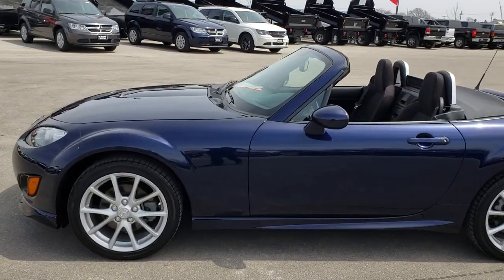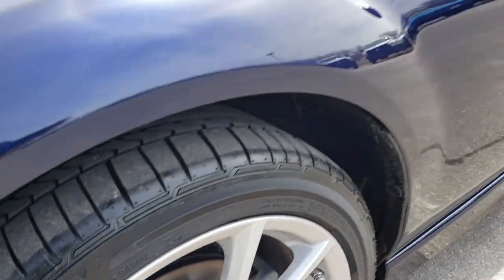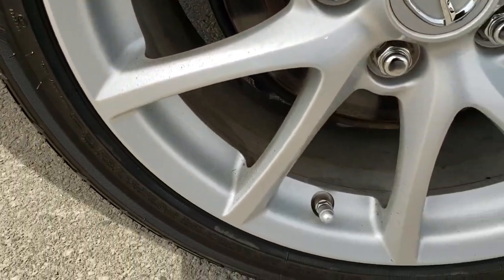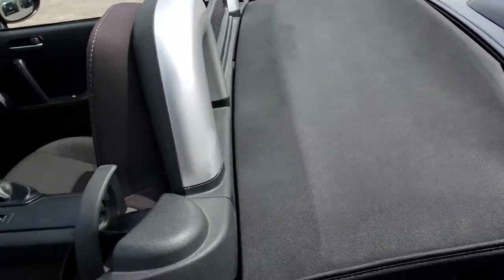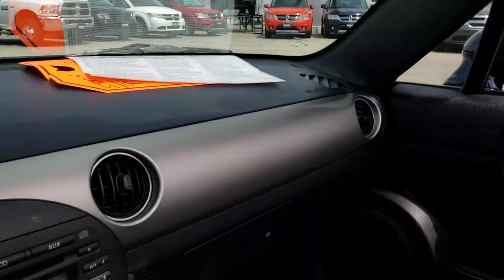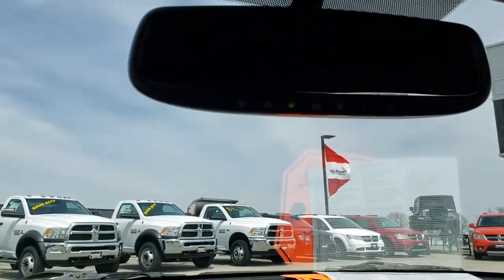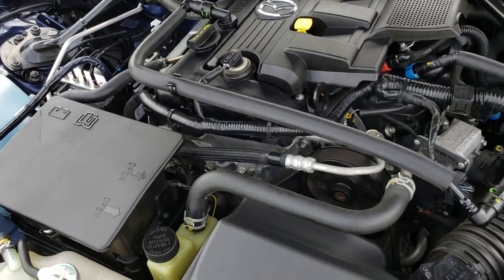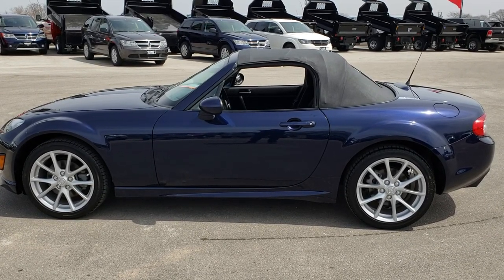2011 USED MAZDA MIATA TOURING CONVERTIBLE STORMY BLUE MICA FOND DU LAC SOLD! 9453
STOCK: 9453
PRICE: $15,999
MILES: 43,609
MAKE: MAZDA
MODEL: MX-5 MIATA
VIN: JM1NC2LF6B0213479
LOCATION: FOND DU LAC OSHKOSH WISCONSIN, 54937

Clean Title History! 2.0 Liter DOHC I4 Engine, 158 Horsepower, Two Door Convertible, Soft Top Softtop, Touring Package, 6-Speed Automatic Transmission, Automatic Transmission Center Console Shifter, Rear Wheel Drive RWD 4x2 Two Wheel Drive, Dual Rear Exhaust, Black Ebony Cloth Seats, Bucket Seats, Power Mirrors, Bridgestone P205/45 R17 Tires, Painted Alloy Rims Premium Wheels, Four Wheel Disc Brakes, Projector Lamp Headlights, Chrome Tipped Exhaust, AM / FM Radio Tuner, 6 Disc in-dash CD Changer CD Player, Auxiliary MP3 Jack Portable Audio Connection, Keyless Entry System, Rear Window Defroster, Driver and Passenger Front Air Bags, L.A.T.C.H. Child Safety System, Side Curtain Air Bags SRS Safety Restraint System, Multi-Function Steering Wheel Controls, Homelink System with Three Programmable Buttons for Garage Doors, Lighting Systems & Security Systems, Outside Temperature Display, Factory Floormats, Air Conditioning AC, Cruise Control, Power Locks, Power Windows, Tilt Steering Wheel, Stormy Blue Mica! Clean Autocheck! Very very clean inside and out! This is one of the sharpest 2011 Mazda MX-5 Miata we have ever had on our lot! Make your move before this super clean convertable is gone!